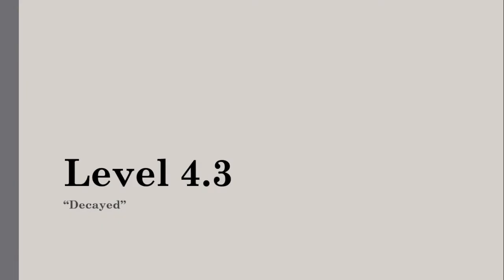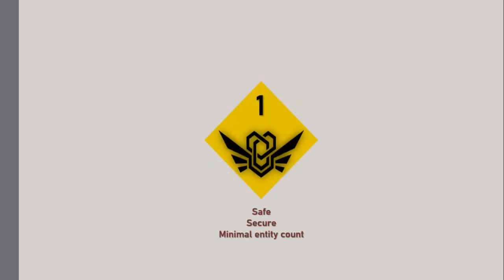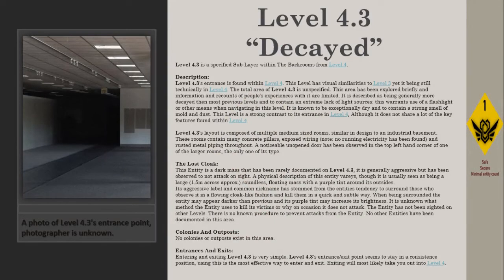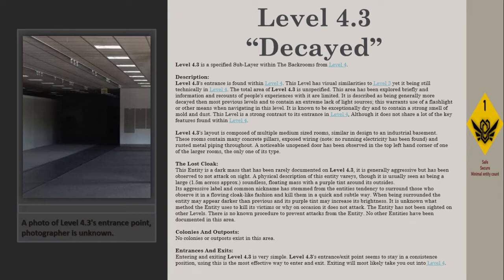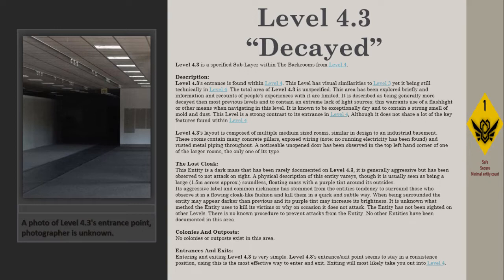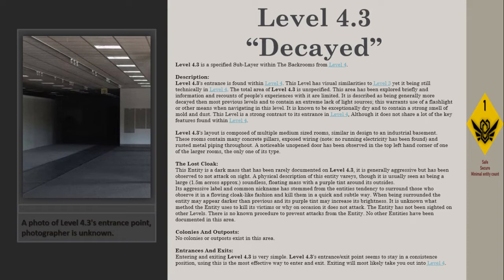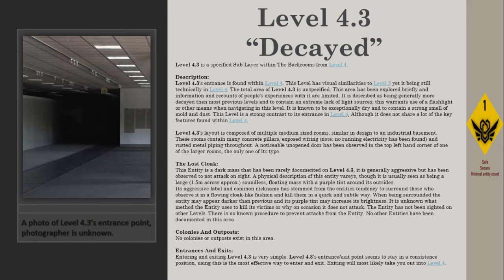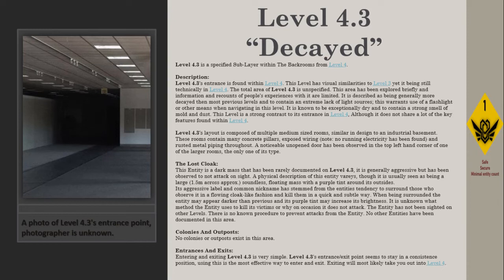Level 4.3 of The Backrooms "Decayed"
The original author of this entry is the Fandom User Cerulean58